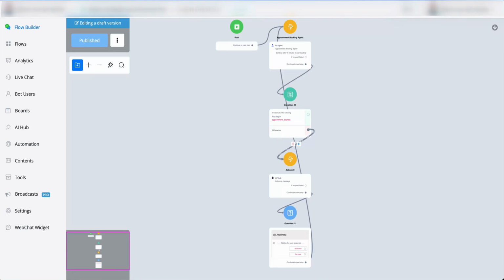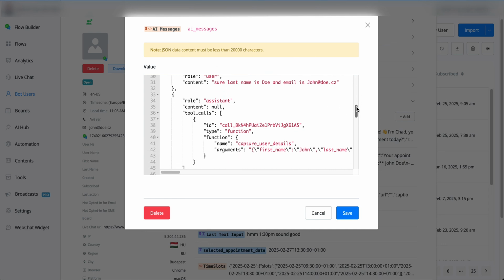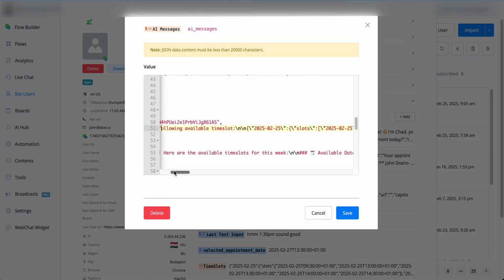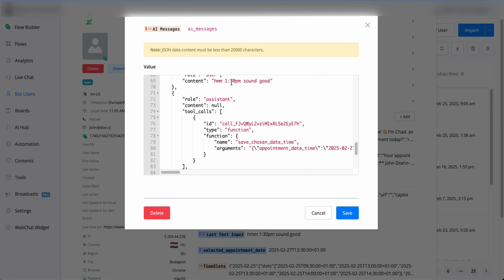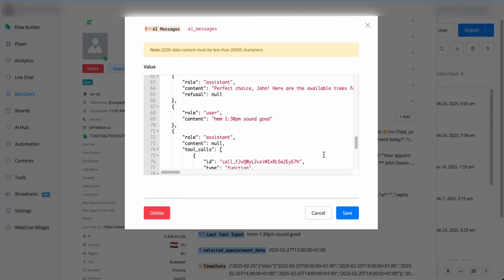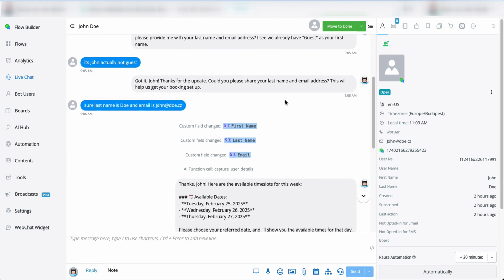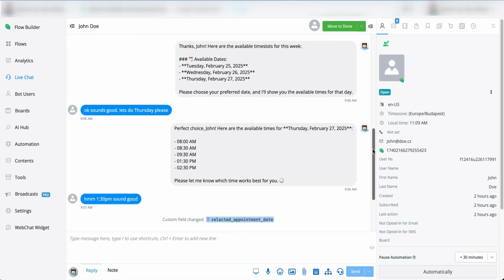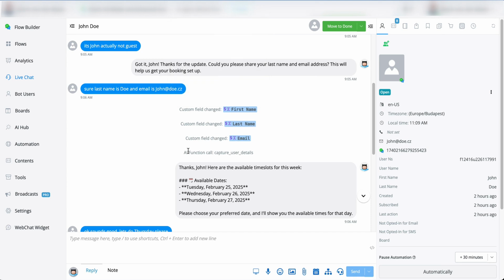AI Hub 07: Troubleshooting your AI agents